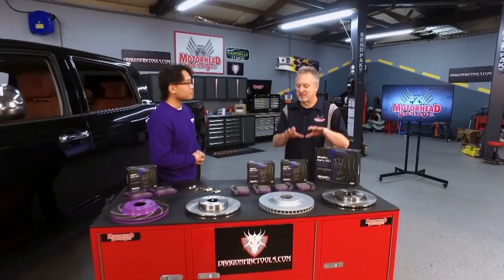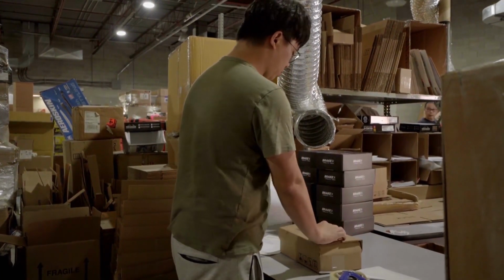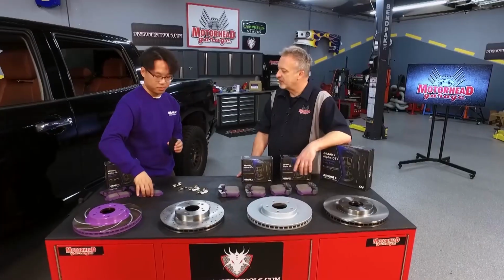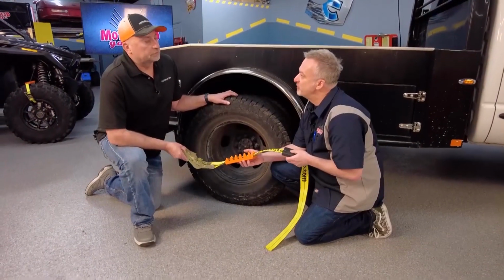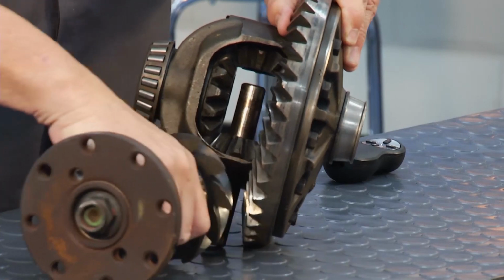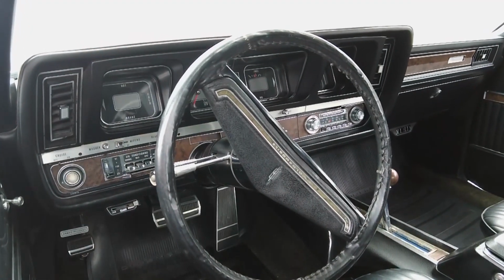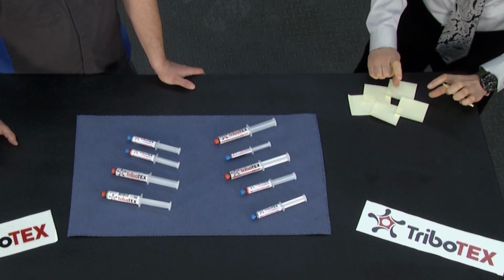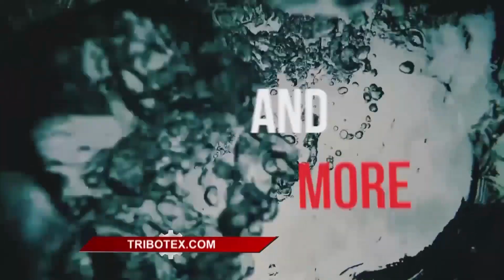Brakes to Help You Stop and Differential Maintenance to Help You Go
Check out high-quality brakes at affordable prices and learn some maintenance tips to keep your differential working smoothly.

CUSTOM AUTOSOUND
DEAD SCENT